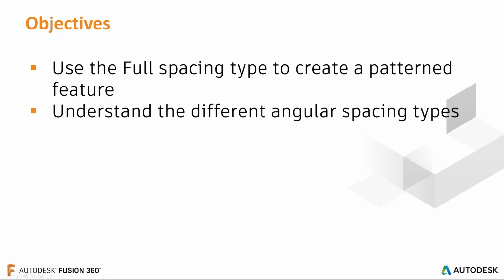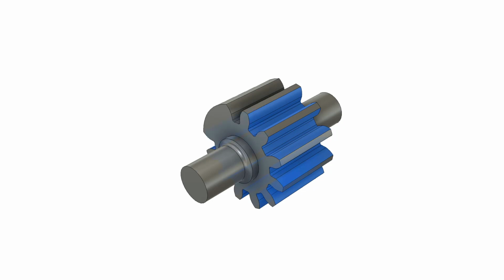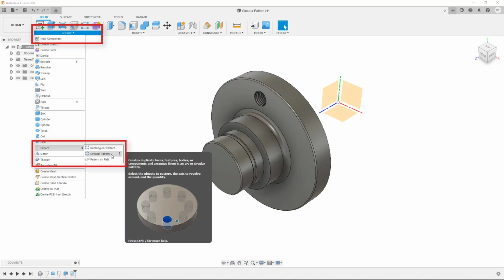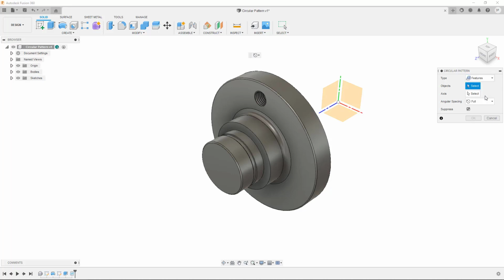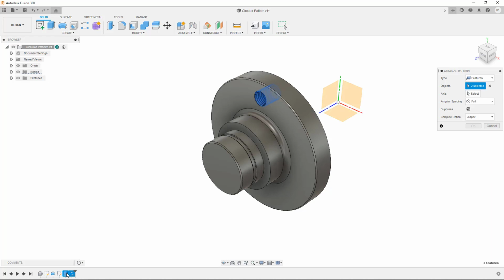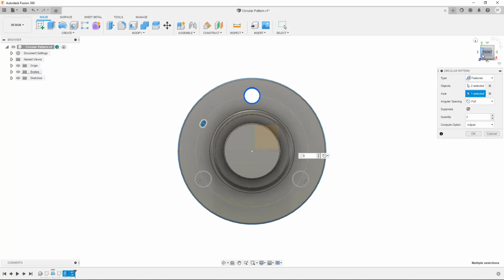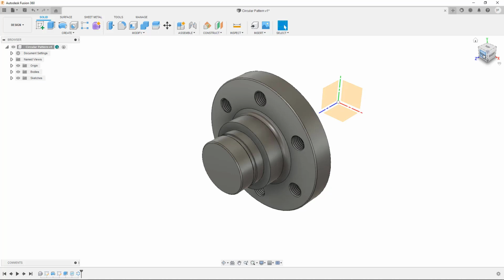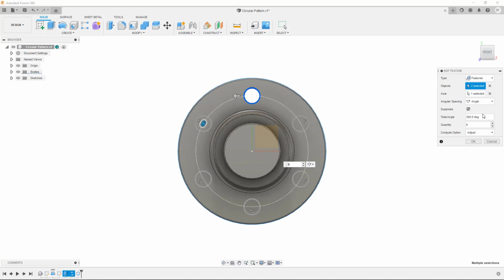06 Create a circular pattern from solid bodies